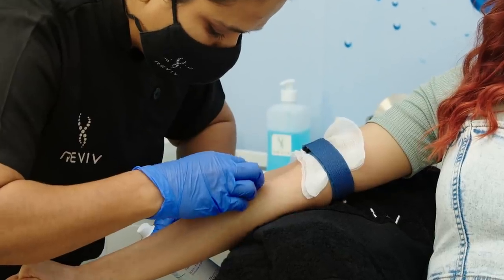We Tried Celebrity Approved GLOW and IMMUNITY Boosting IV Therapies | Here's What Happened!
IV therapies are no longer reserved just for illness, these drips can boost your overall health! Find out more from @drrubytandon on Instagram.

For more information on ways to reduce pigmentation, click on this